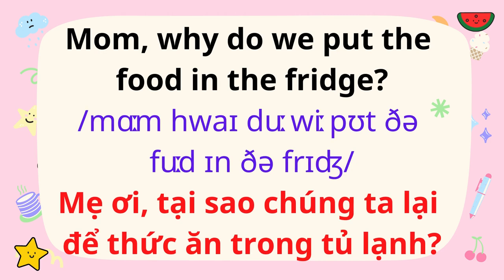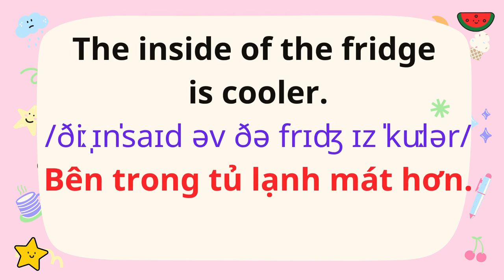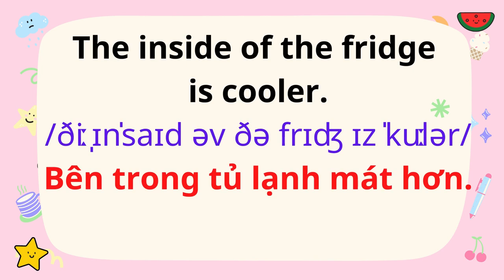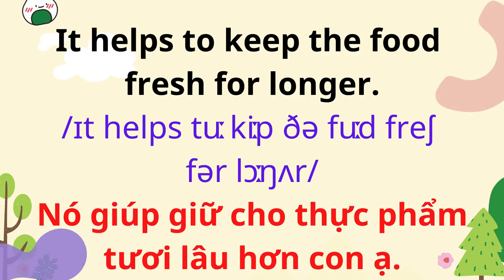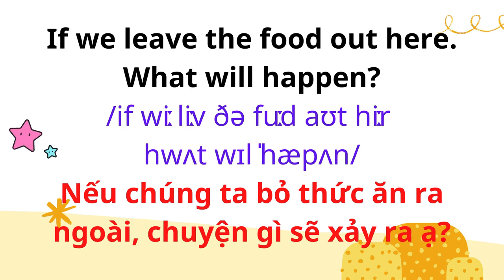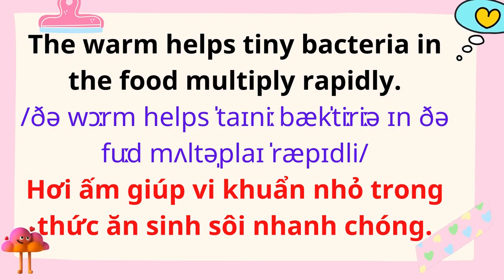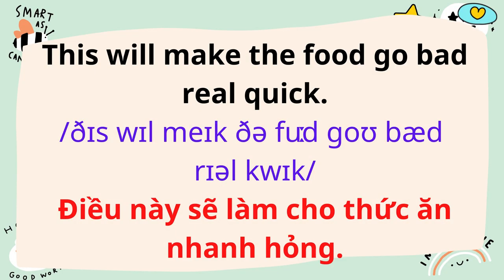English for Parents and Kids |Talk with me baby |23. The food in the fridge.